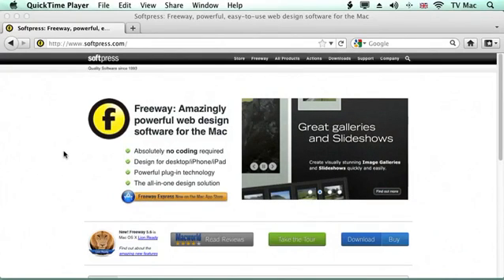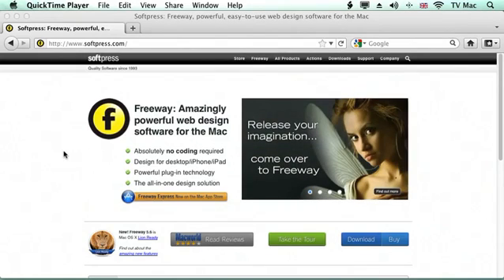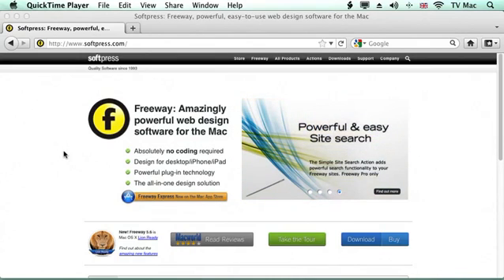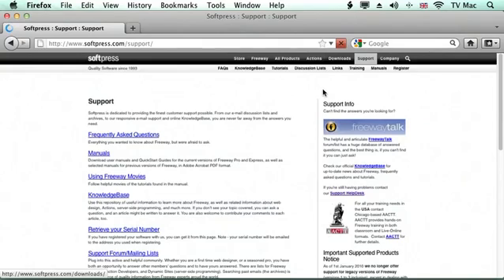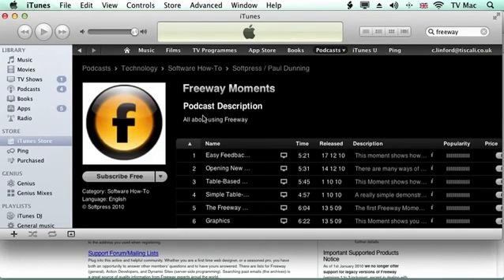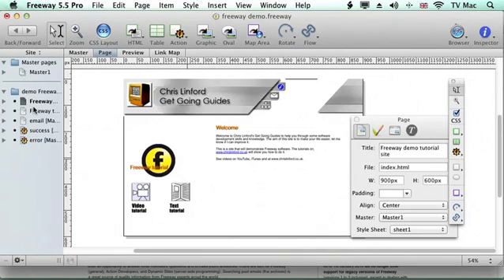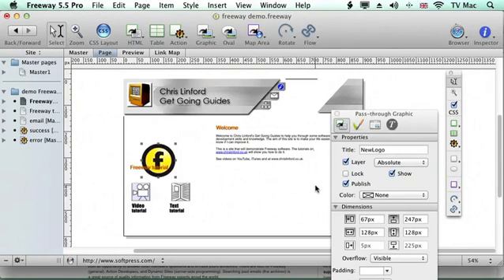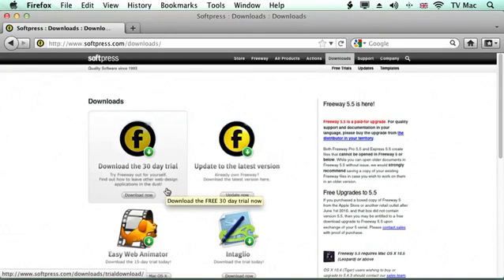What is Freeway web design software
Freeway web design software allows you create efficient websites without any knowledge of the code required to make it. It is a design friendly product and works like a DTP package.